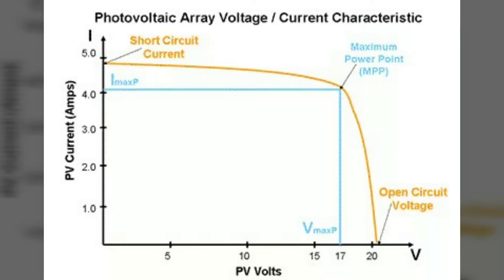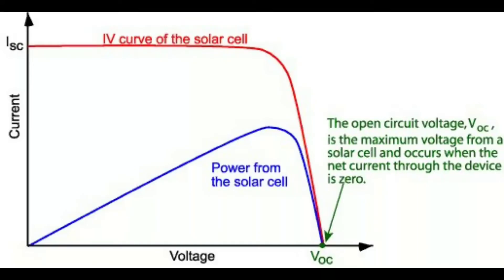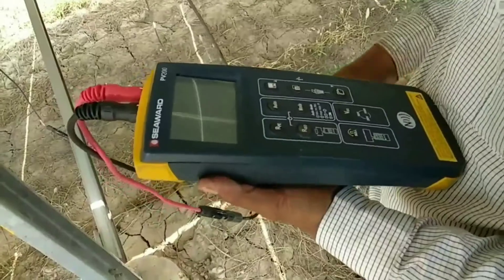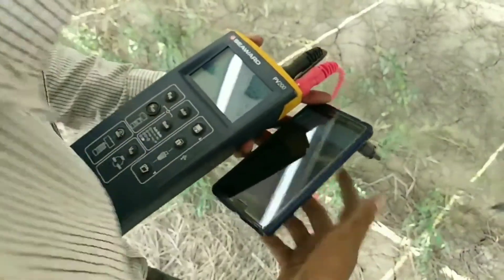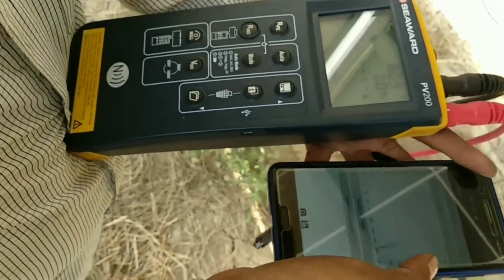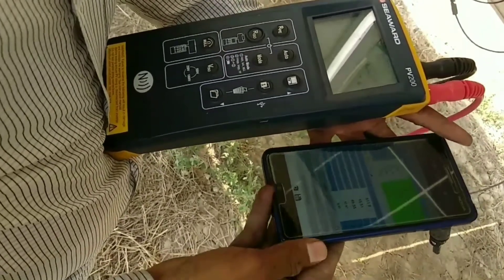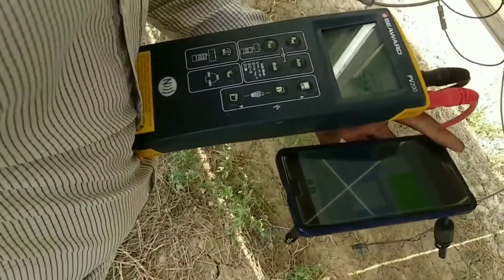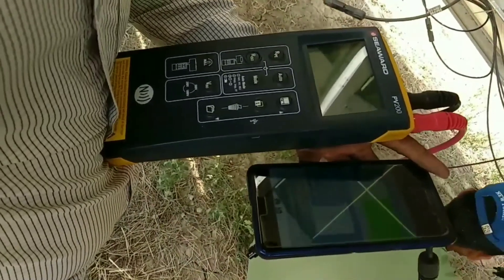SOLAR PANEL V I characteristics Testing device